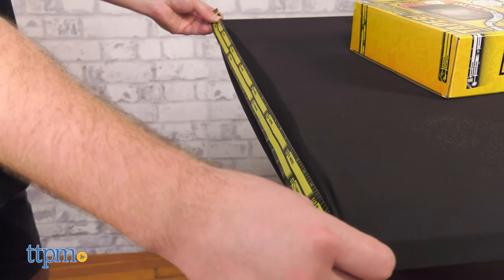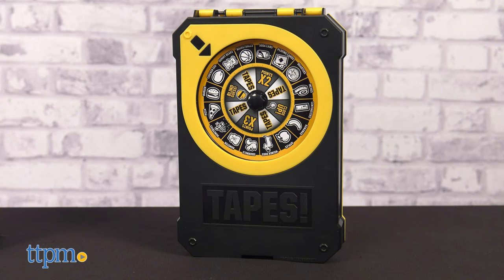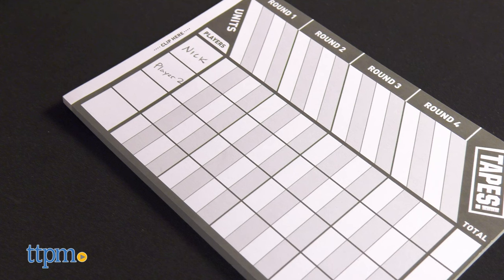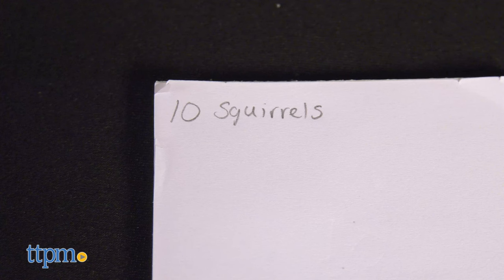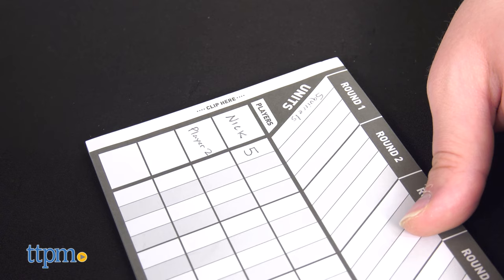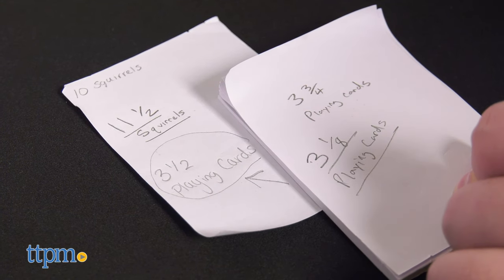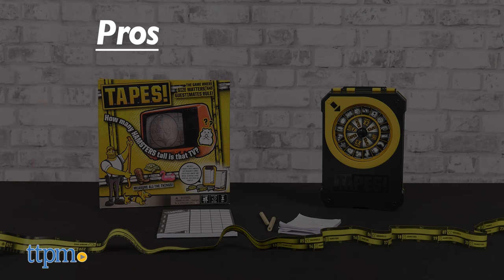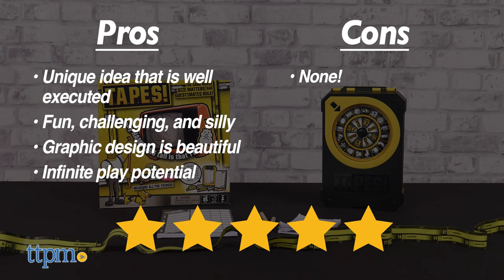T.A.P.E.S. Board Game from Hog Wild Instructions + Review!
The reviewer in this video is 94 gummy bears tall. How do we know this absurd fact? Glad you asked! Why, it's all thanks to the game T.A.P.E.S., from Hog Wild. Tune in to find out more! For full review and shopping info

Product Info: T.A.P.E.S. is a game meant for 2-4 players, in which all players try their best to measure objects by eye using very absurd units. Measure this TV in honeybees! Measure this chair in bananas! Whoever has the closest guess wins the most points. Measuring tapes with the proper increments are included with the game to verify the true length, width, or height of the object being measured.